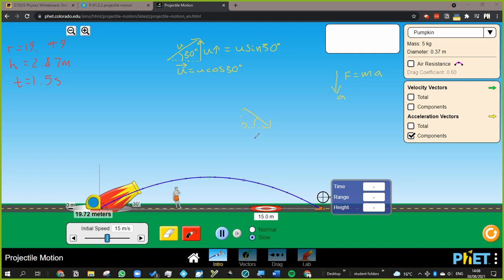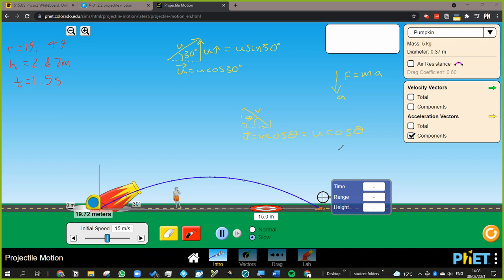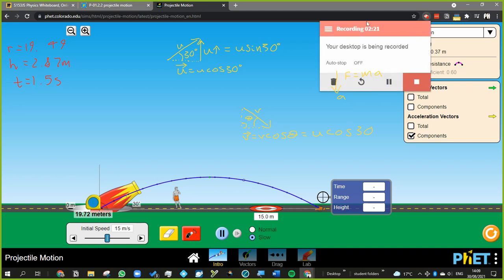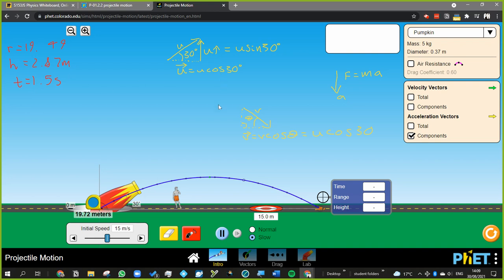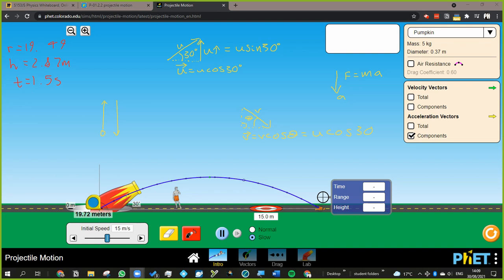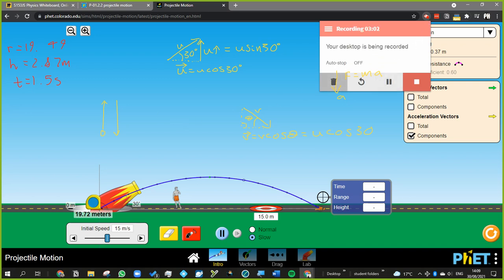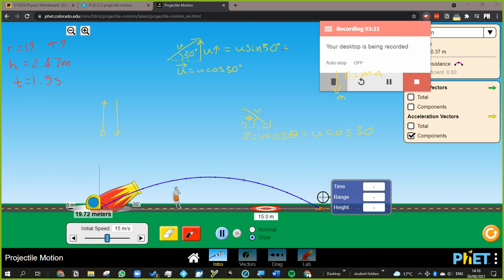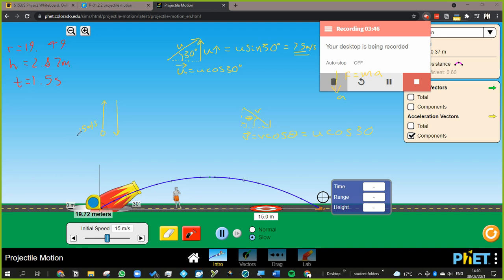intro to projectile motion - part 2